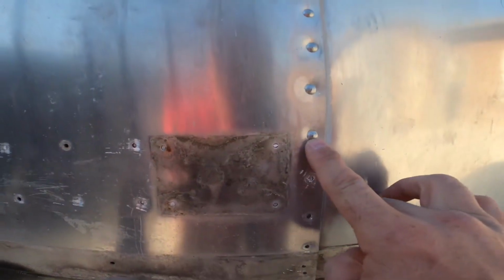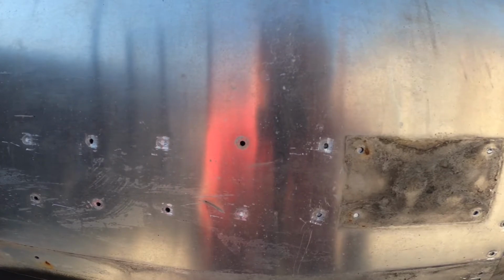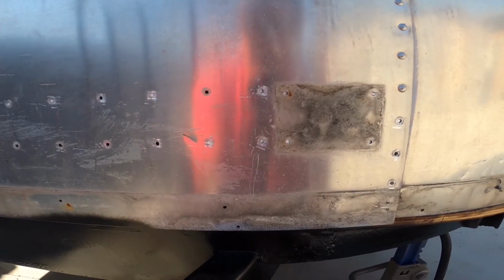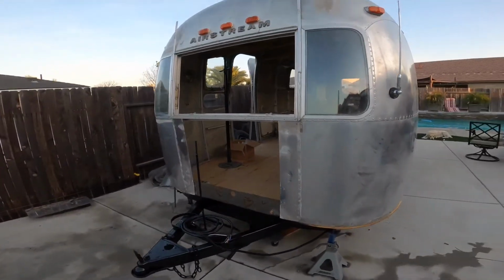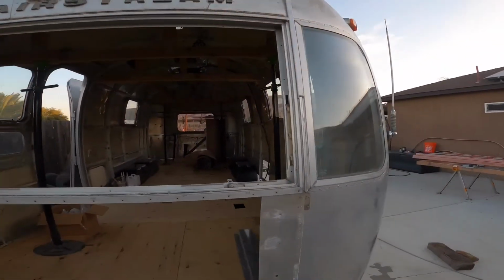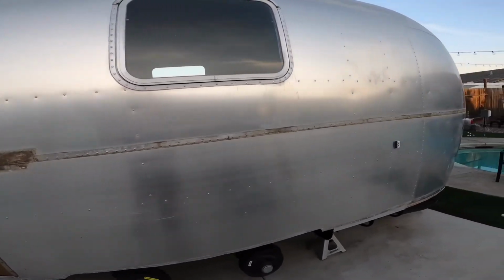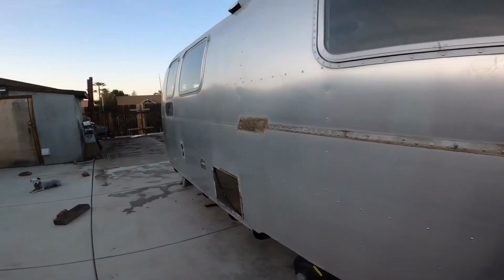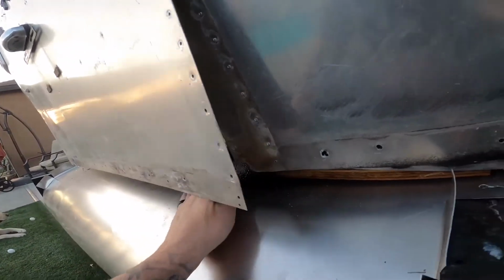Airstream Exterior Panel(s) Replacement ( Part 1/2 )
This video will walk you through the removal and installation of exterior aluminum panels on a Airstream Trailer. This video is part 1 of a two part series on replacing 3 exterior panels on a 1973 Airstream Land Yacht Trade Wind.

* Ryobi air compressor tank

* Ryobi Cordless Drill